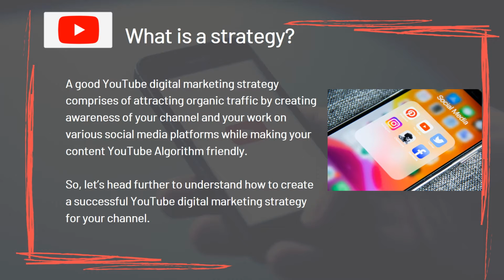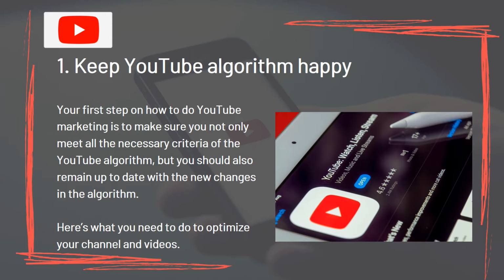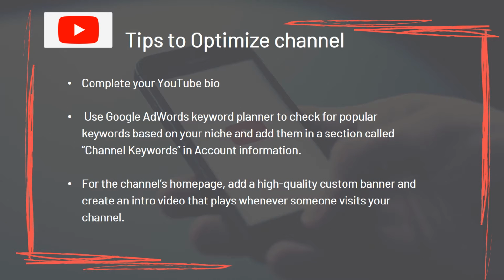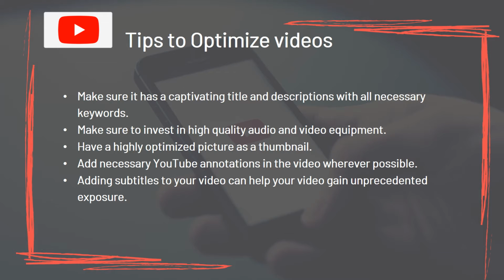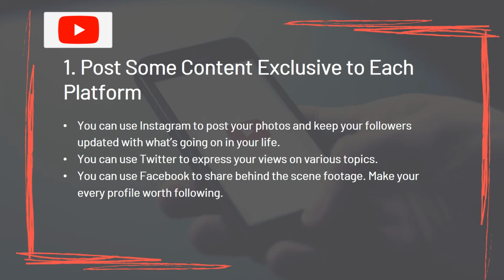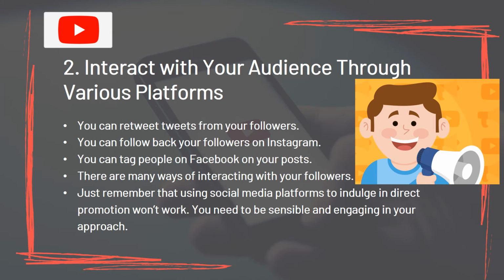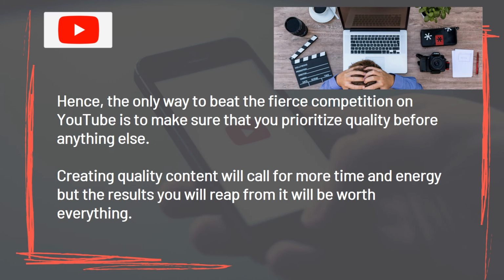2- Overview of a Successful YouTube Marketing Strategy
In this Playlist of 8 videos, I am going to demonstrate to you a complete course on a successful Youtube Marketing Strategy. I hope you learn something productive from it.